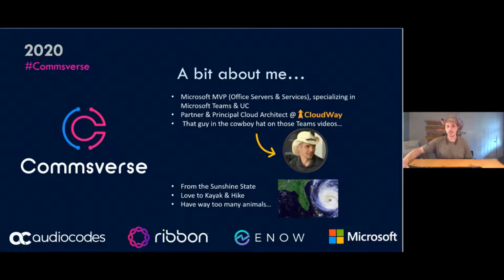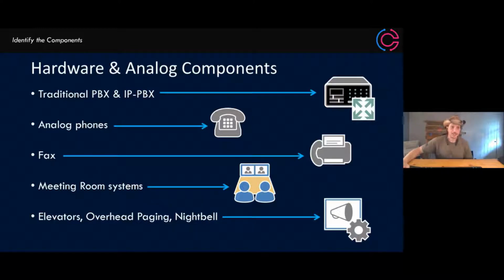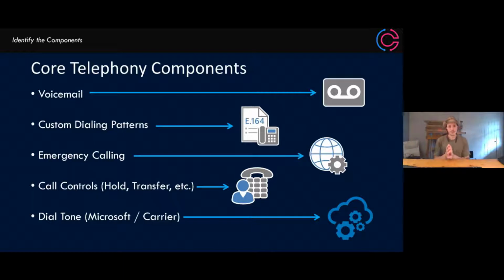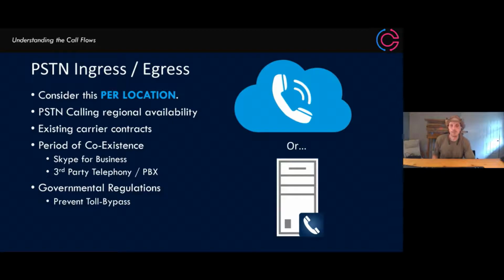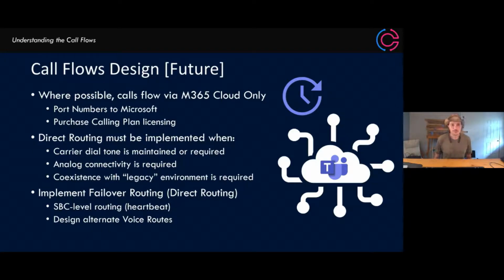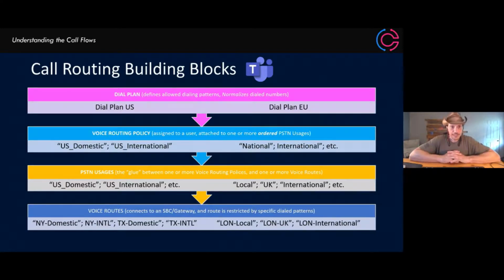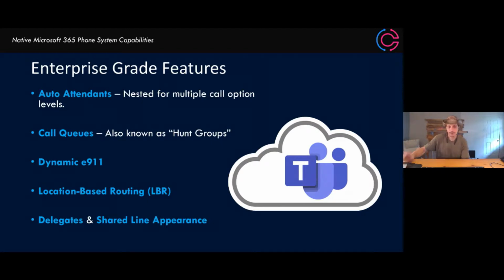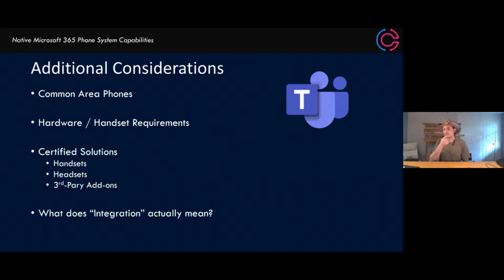Designing Microsoft Teams Call Flows in a complex Global Organisation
Planning out call flows in a global company where the telephony solution includes Direct Routing, Calling Plans, 3rd-Party PBXs, restrictive government regulations, and other complexities can be daunting to say the least. This session offers attendees a look at what the high-level architecture of such an environment would look like, how call flows work in this architecture for key scenarios, and important considerations to keep in mind during planning for such an environment.